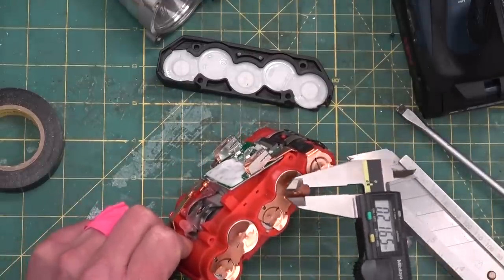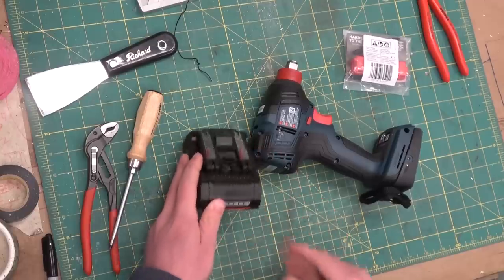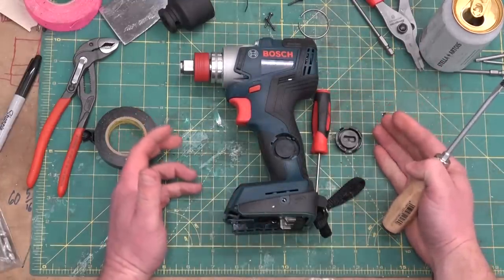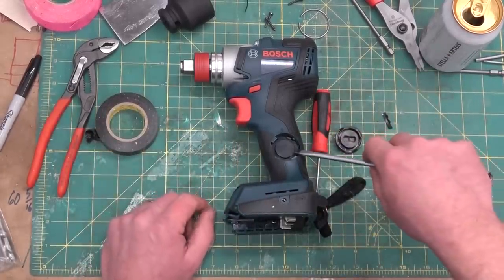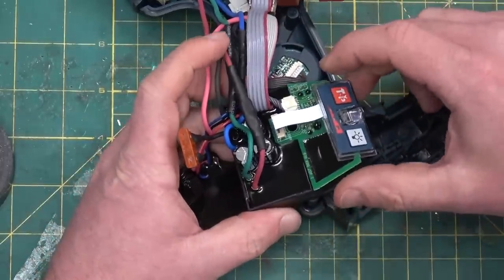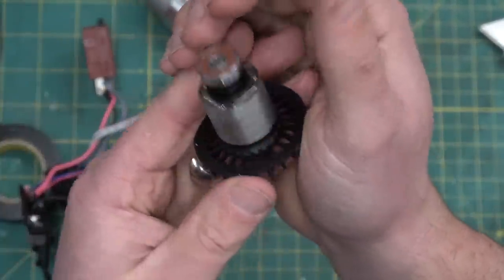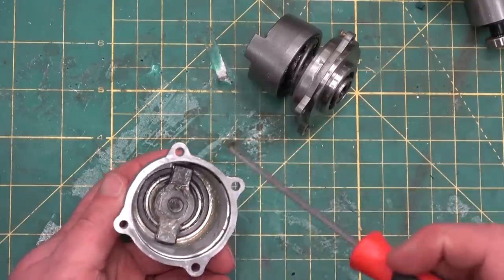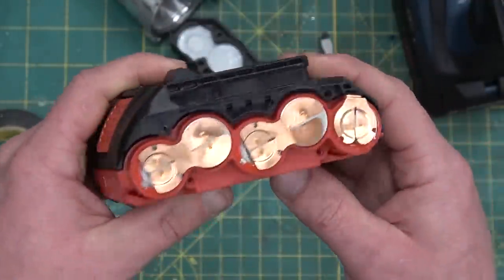BOLTR: BOSCH impact driver | CORE 18V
I had high hopes for this Bosch tool. The double duty 1/2" drive and 1/4" hex is a stroke of genius. The warm glow is short lived after a peak inside. Thank you for helping me make more VJOs.